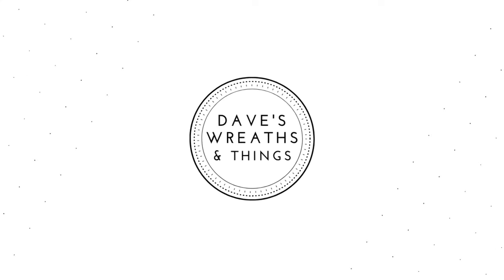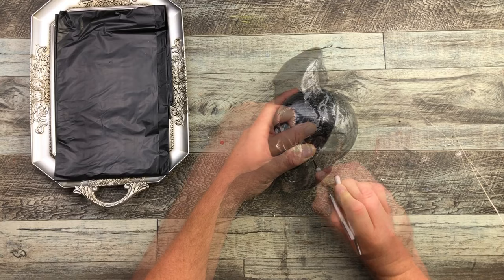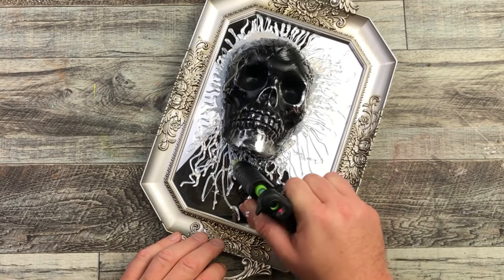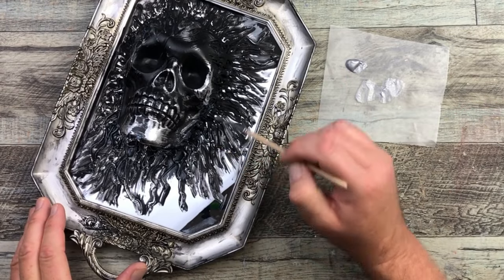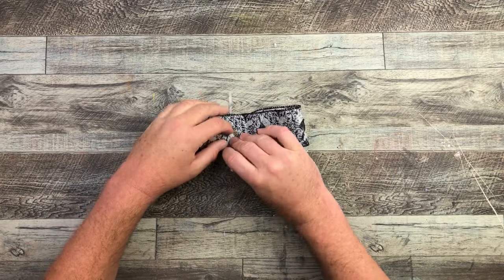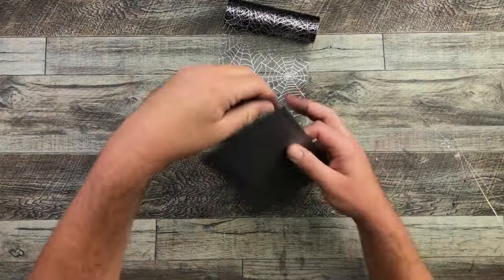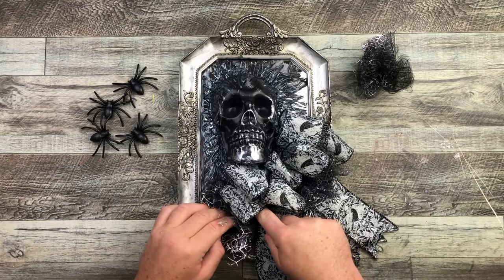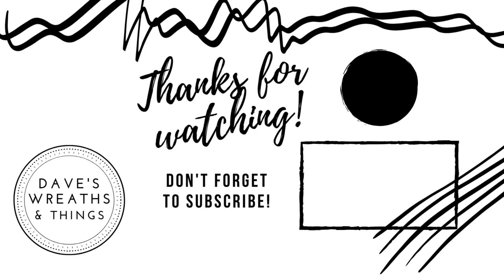Hallo-week - Episode 3 - Halloween Wreath - Easy Wreath DIY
Hello everyone,

Day 3 of my Hallo-week series featuring this creepy wall decor hanging using items from the Dollar stores.

MATERIALS USED:
Mirrored tray - Dollarama
Plastic skull - Dollarama
2.5" wired ribbon (Raven pattern) - Dollarama
Tulle (spider web) - Dollarama
Glitter spiders - Dollarama
Zip ties
Glue gun
Glue sticks
Acrylic paint (black) - Dollarama
Acrylic paint (metallic silver) - Dollarama